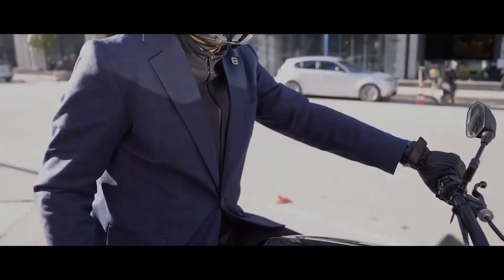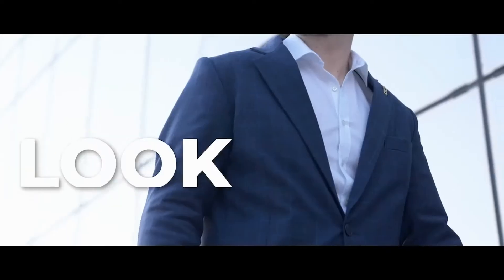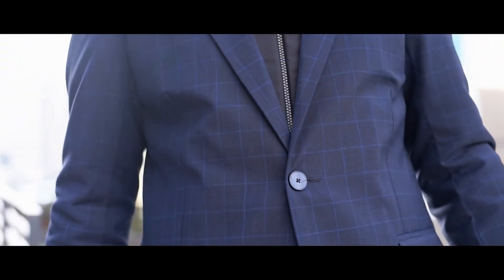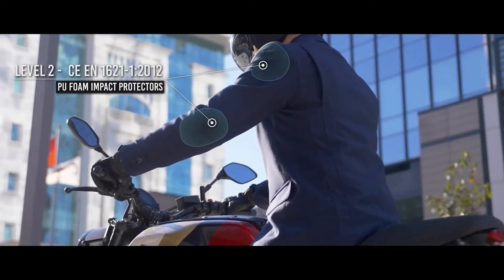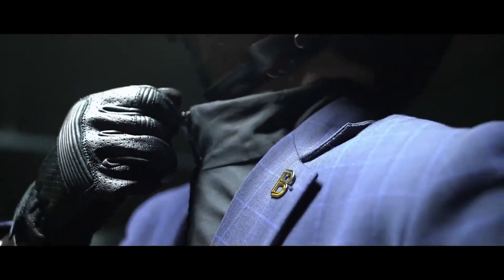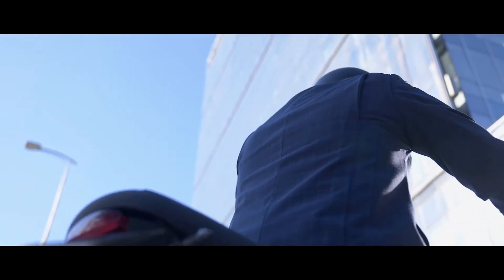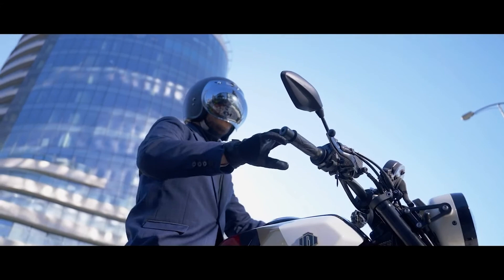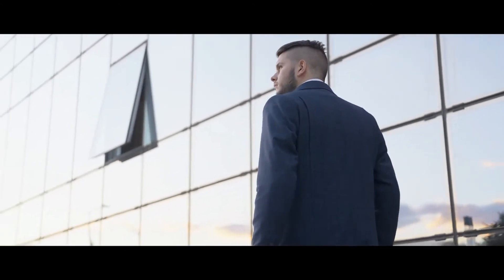BRUMMELL: THE BLAZER FOR MOTOCYCLISTS | Gizmo Hub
BRUMMELL is an elegant and classy blazer, with the protection and performance of a motorcycle jacket.

The entire blazer is reinforced with a premium swiss-made protective fabric schoeller®-keprotec. It is a highly abrasion resistant fabric certified as Class AA under the  PR EN17092.

One fancy button will not hold your blazer during a slide.  That is why we invented a proprietary fastening mechanism with YKK zippers to ensure your blazer stays on to protect your body no matter what.

A removable windproof gilet is incorporated to cover the usually open chest and neck area  so that even on colder days you can stay warm and focused on the road ahead.

| TAGS |
Kickstarter
Indiegogo
Kickbooster
Amazon
Ali Express
GadgetPlus
Shareasale
Crowdfunding
Crowdfunding Sites
Kickstarter Crowdfunding
Indiegogo Crowdfunding
Kickstarter Project
Indiegogo Project
Kickstarter Campaign
Indiegogo Campaign
Latest Crowdfunding
Newest Crowdfunding
Newest Inventions
Latest Inventions
Newest Technology
Latest Technology
Newest Gadgets
Latest Gadgets